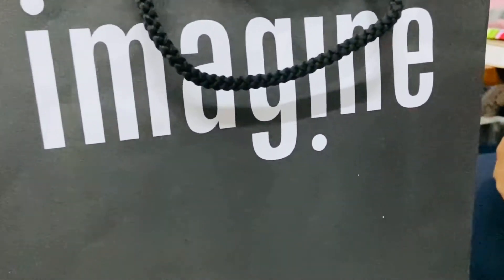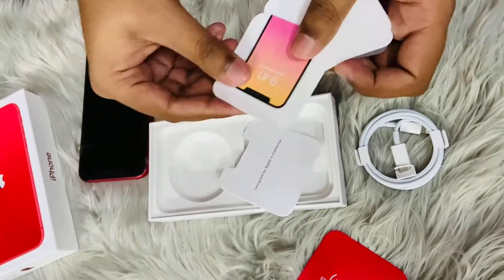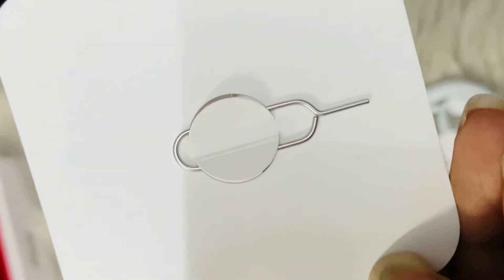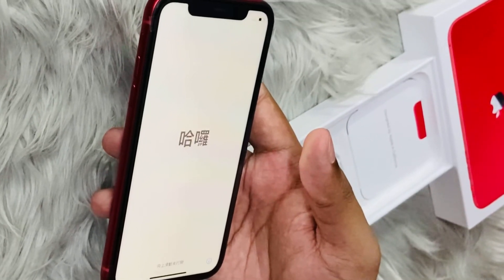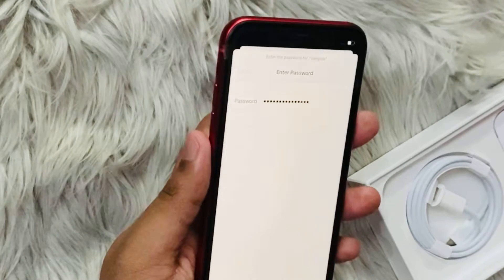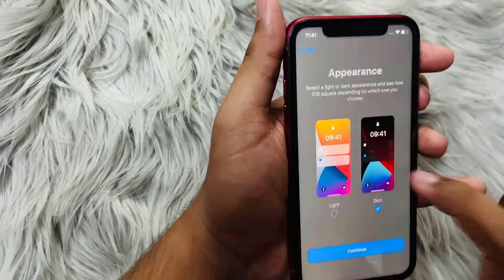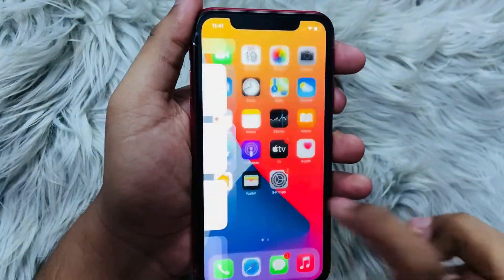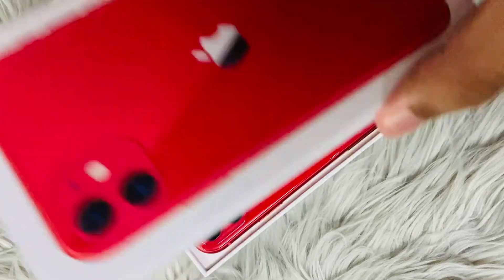Unboxing My Brother’s New iPhone 11 📲🤩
The iPhone 11 is a smartphone designed, developed, and marketed by Apple Inc. It is the 13th generation, lower-priced iPhone, succeeding the iPhone XR. It was unveiled on September 10, 2019, alongside the higher-end iPhone 11 Pro flagship at the Steve Jobs Theater in Apple Park, Cupertino, by Apple CEO Tim Cook. Preorders began on September 13, 2019, and the phone was officially released on September 20, 2019, one day after the official public release of iOS 13.

iPhone 11, along with the iPhone 11 Pro, uses Apple's A13 Bionic processor, which contains a third-generation neural engine. It has three internal storage options: 64 GB, 128 GB, and 256 GB.It also has 4 GiB of RAM.
The iPhone 11 has an IP68 water- and dust-resistant rating along with dirt and grime, and is water-resistant up to 2 m (6.6 ft) for 30 minutes. However, the manufacturer's warranty does not cover liquid damage to the phone. Also, like previous iPhones, both phones do not have a headphone jack, and come with Lightning connector.The iPhone 11 is the first smartphone with built-in ultra-wideband hardware, via its Apple U1 chip.